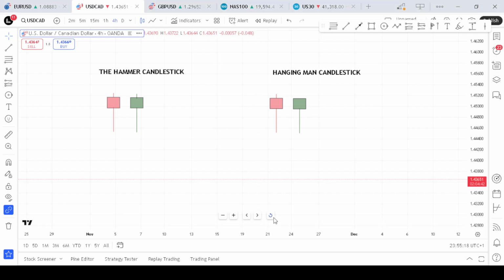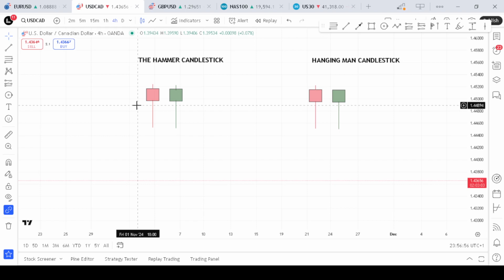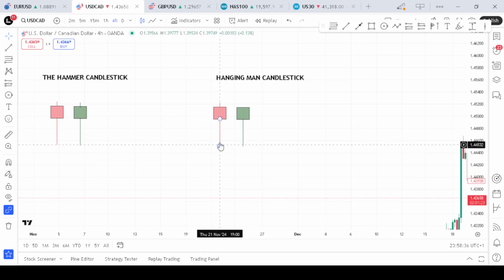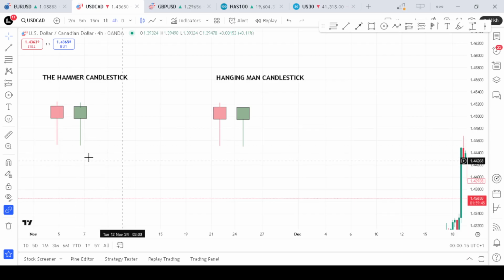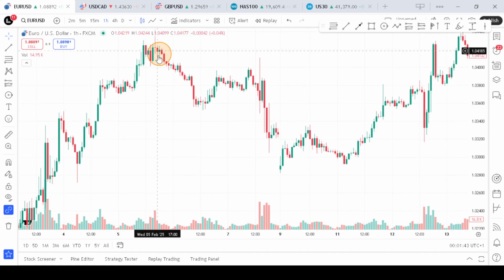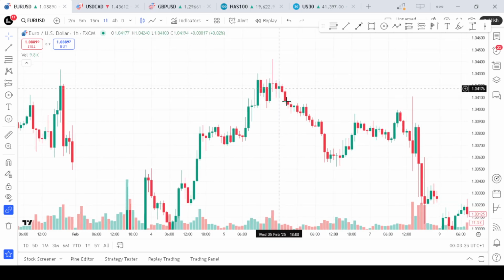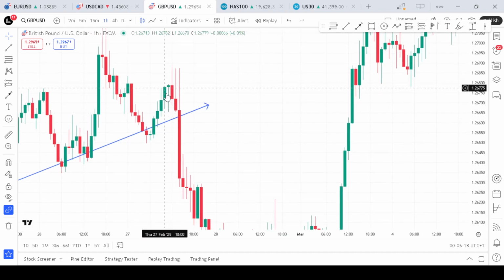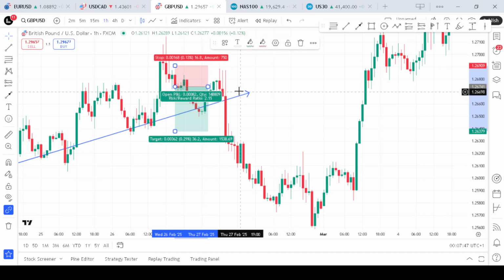This Hanging Man and Hammer Strategy Catches Tops and Bottoms Like Magic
In this insightful video, we will clarify the differences between the Hanging Man and Hammer patterns. We will discuss common mistakes traders make when interpreting these patterns and how to avoid them. Your understanding of these candlestick formations could lead to better decision-making in the market.